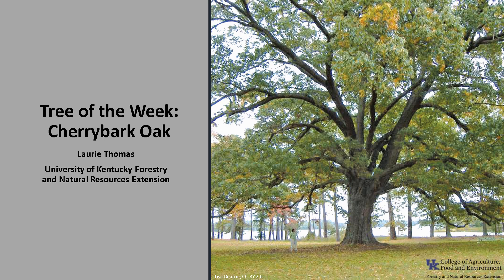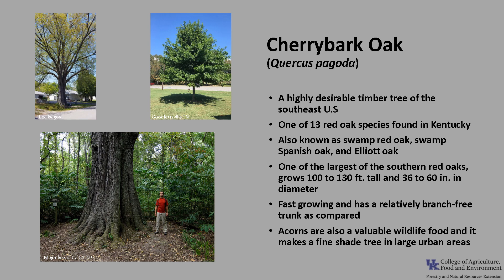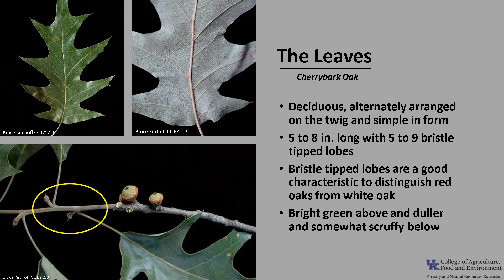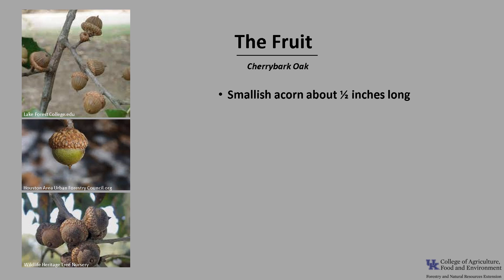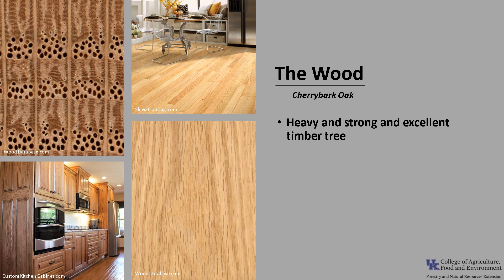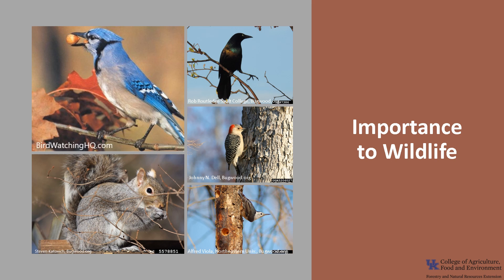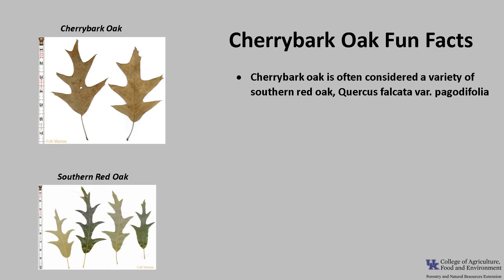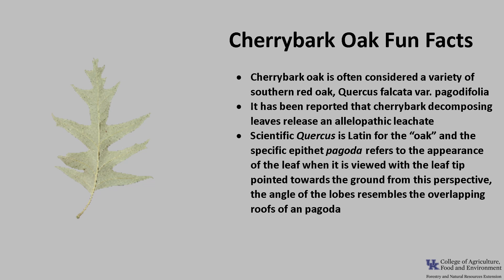Tree of the Week: Cherrybark Oak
Cherrybark oak is also known as swamp red oak and swamp Spanish oak. It is an important timber and wildlife tree of the southeast U.S.